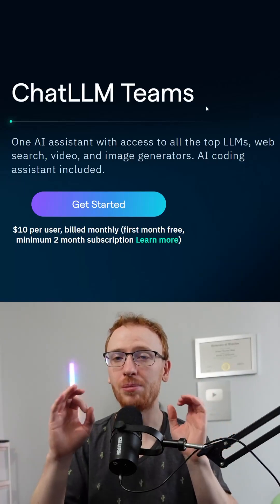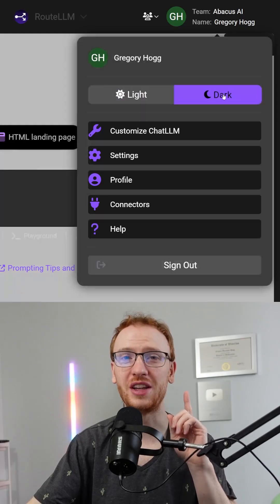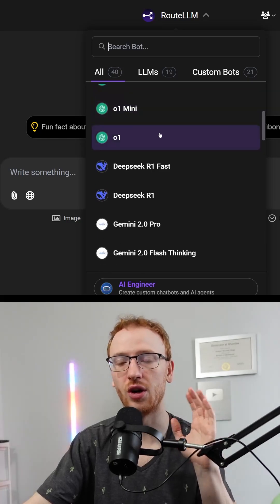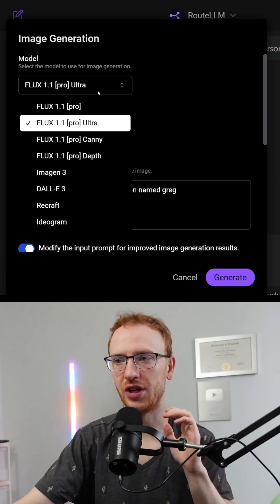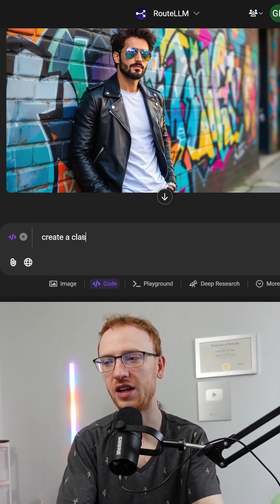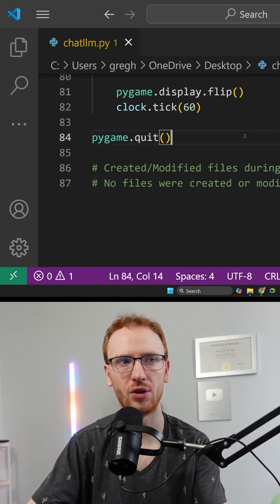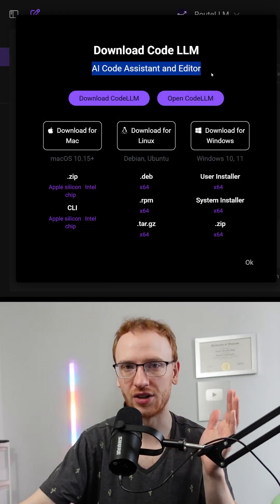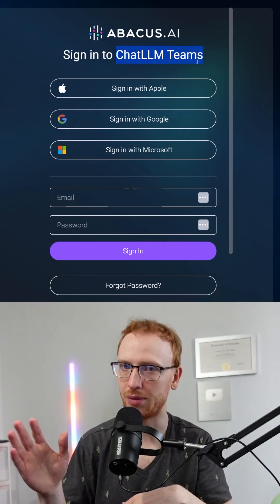ChatLLM: one AI assistant with access to all the top LLMs, web search, video, and image generators.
One AI assistant with access to all the top LLMs, web search, video, and image generators. AI coding assistant included.